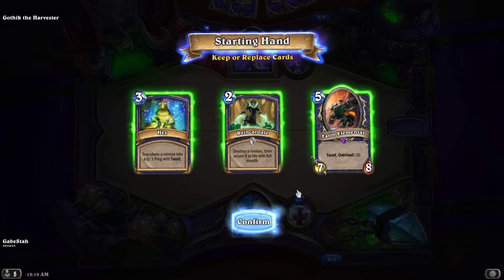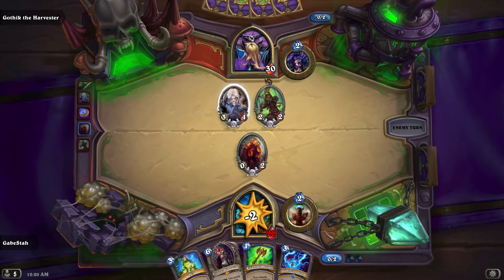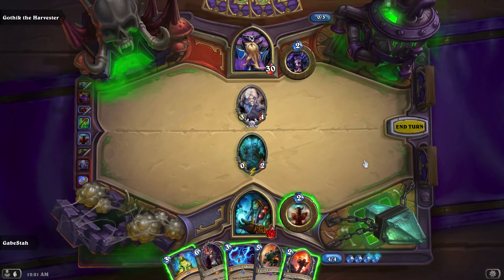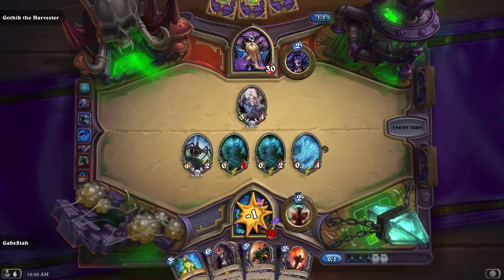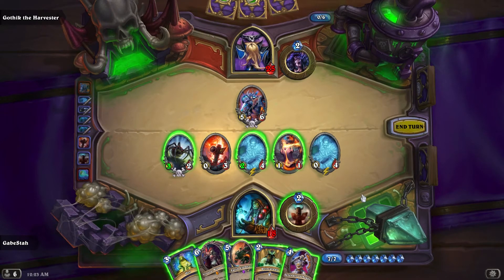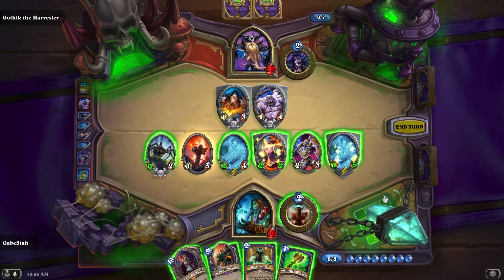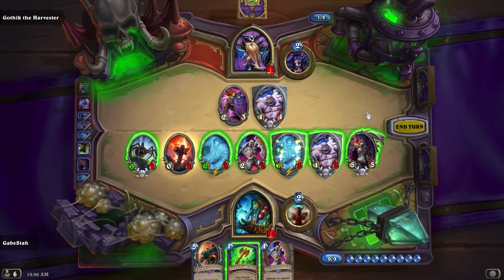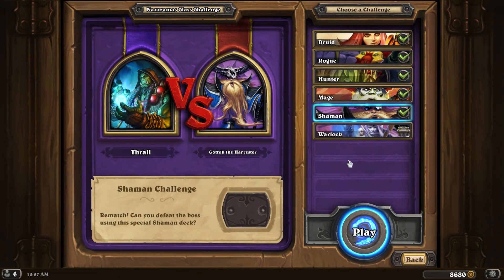Naxxramas Shaman Challenge Guide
A guide for the Shaman Challenge in the Curse of Naxxramas Hearthstone adventure!